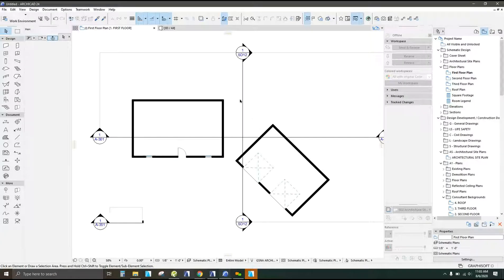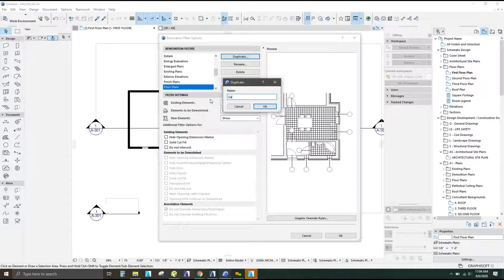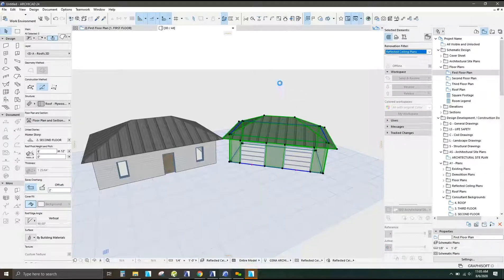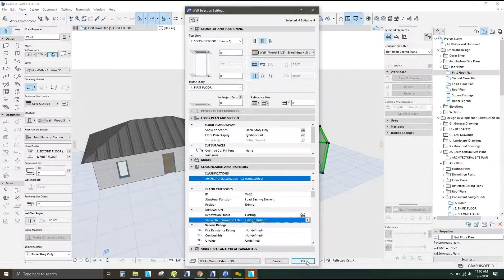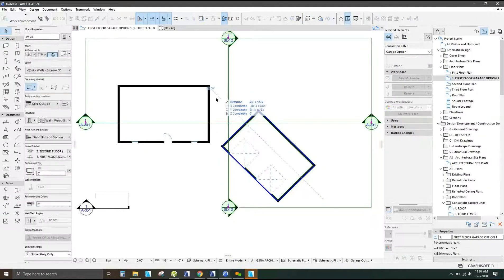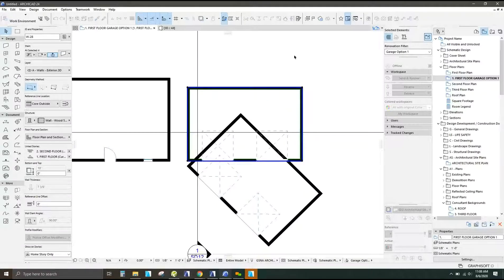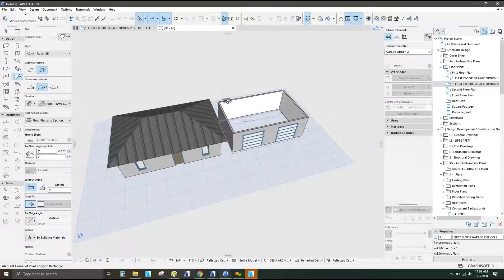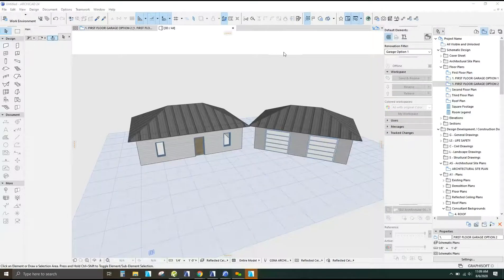How to use the Renovation Filter for Design Options - Archicad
This video demonstraits how you can use the renovation filter to create different design options and how to show those in 2d and 3d.